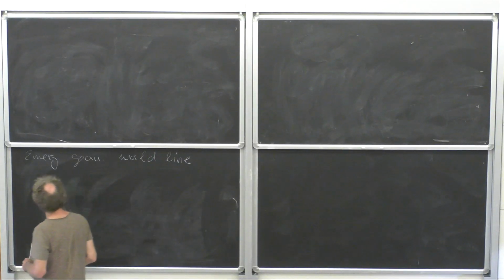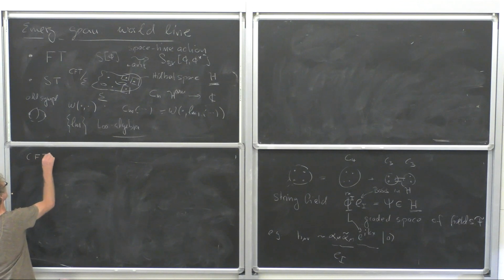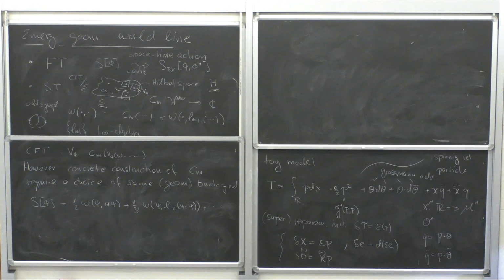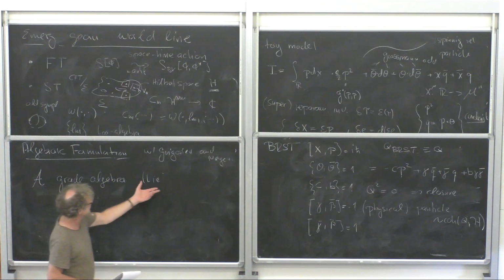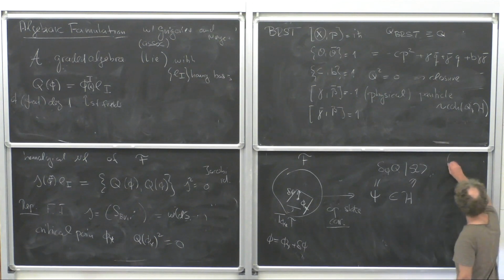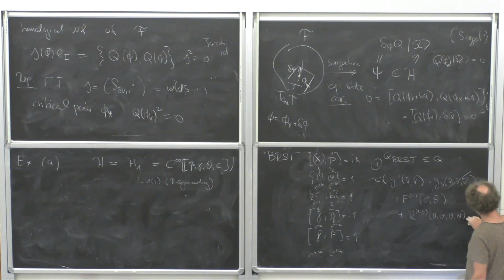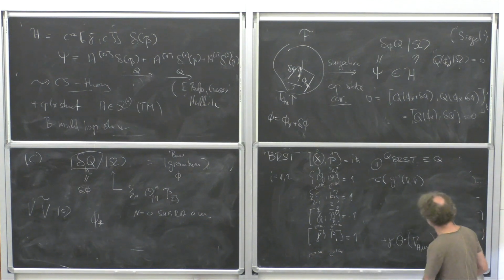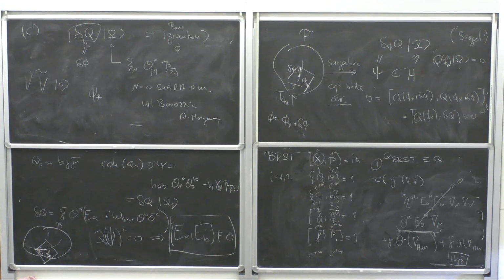Ivo Sachs: "The emergent geometry of the world line"